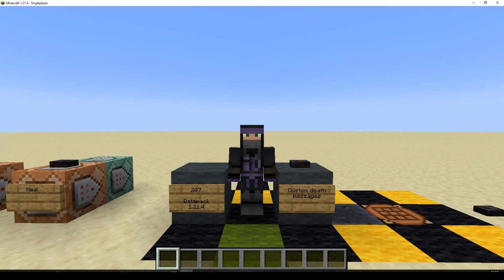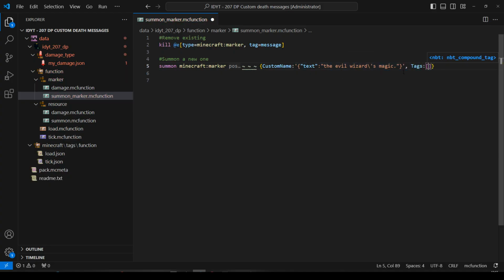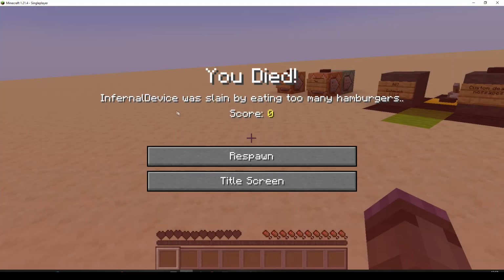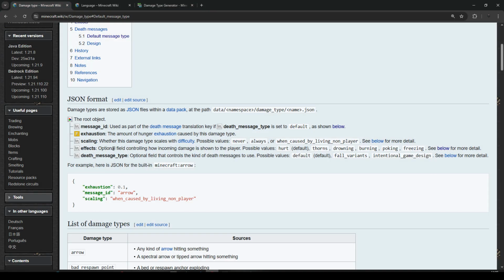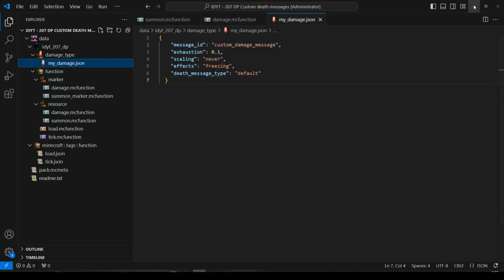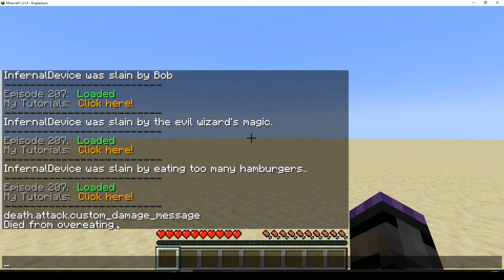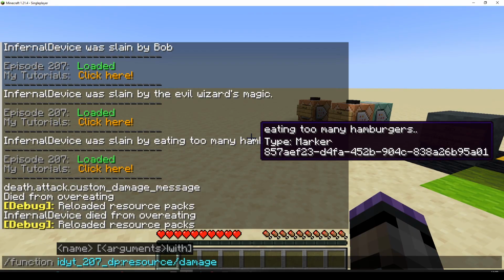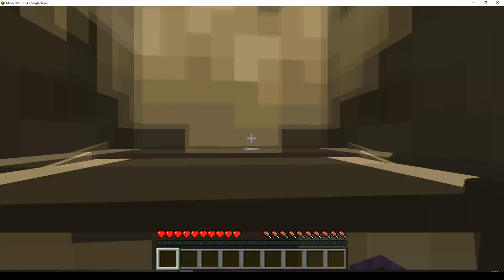207: DP RP Custom death messages [Minecraft 1.21 Datapack]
Ep207: Making custom damage/death messages with, and without, a Resource Pack.

00:00 Intro
01:30 NO RP Function summon_marker
03:05 NO RP Function damage
06:30 Function summon
07:05 Damage Type my_damage
09:30 Function damage
11:20 RP Lang en_us